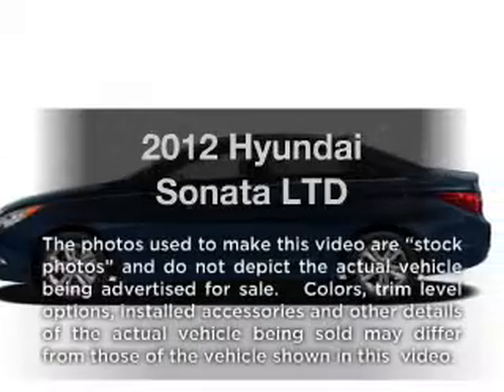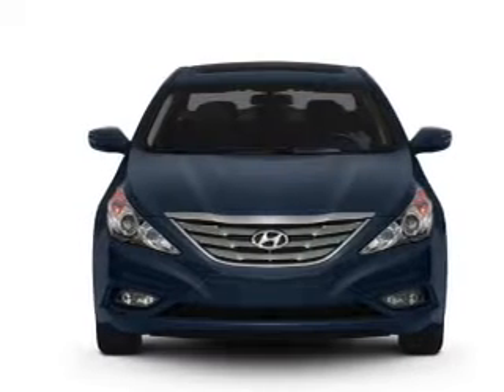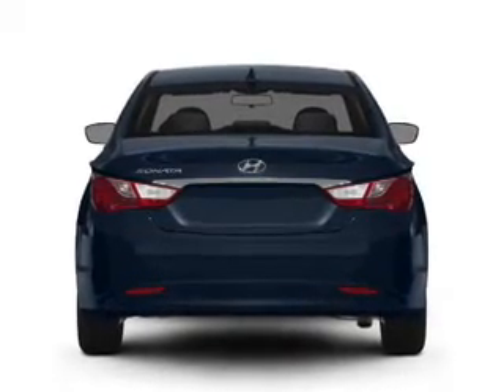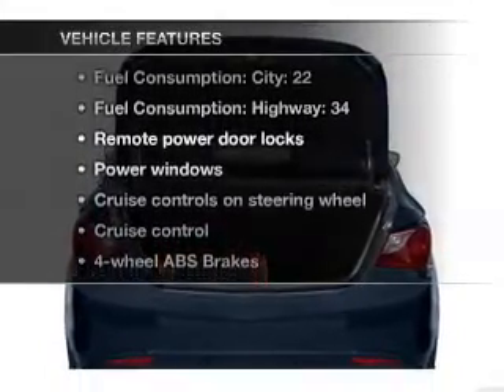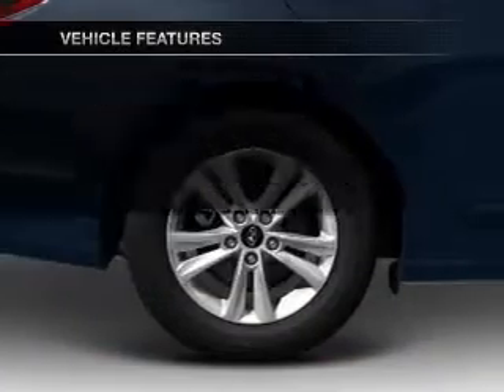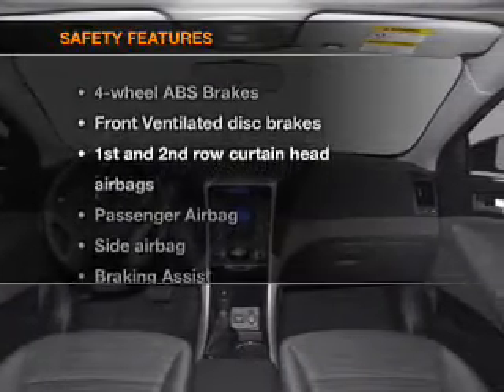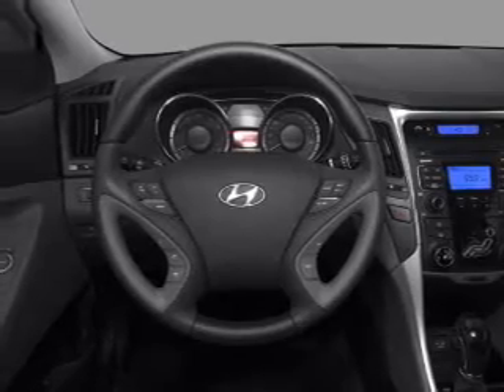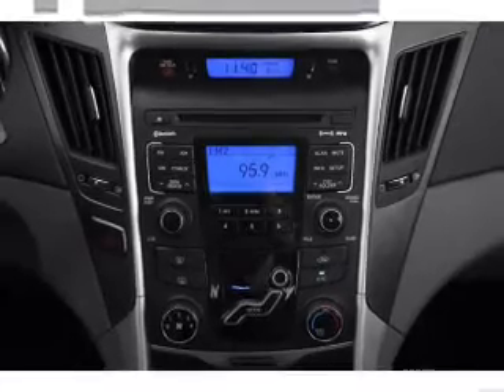2012 Hyundai Sonata - Houston TX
Year: 2012
Make: Hyundai
Model: Sonata
Trim: LTD
Engine: 2.0 liter inline 4 cylinder 16 valve
Transmission: 6-Speed Automatic
Color: Sparkling
Mileage: 5
Address:
18100 Gulf Freeway